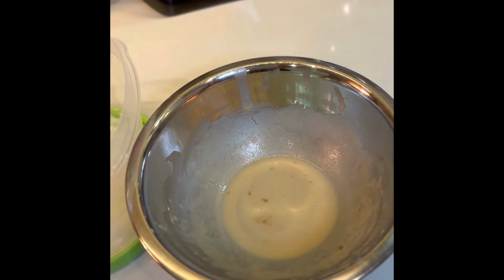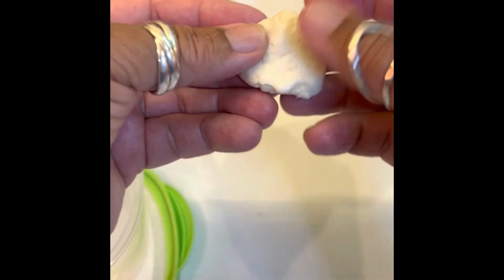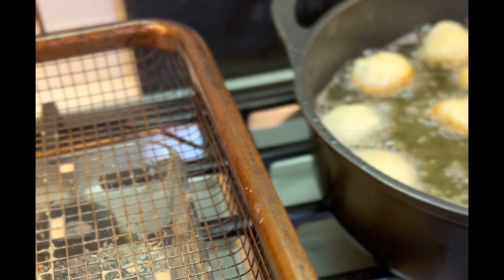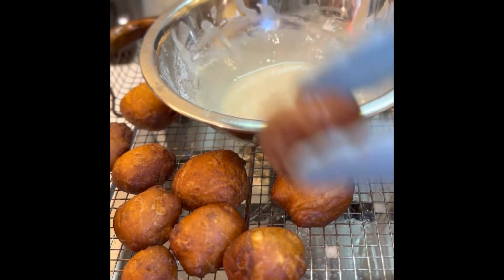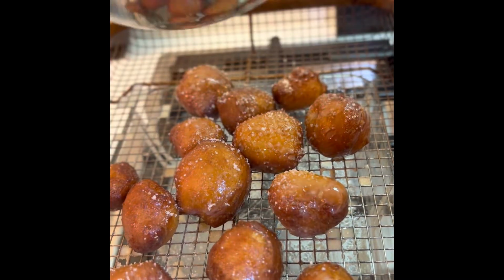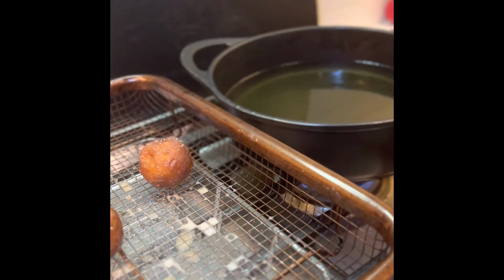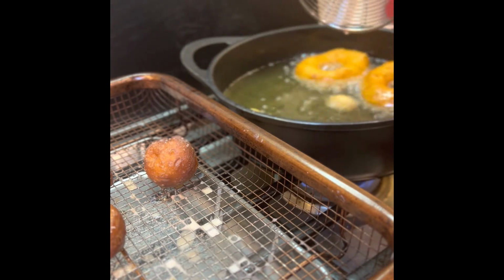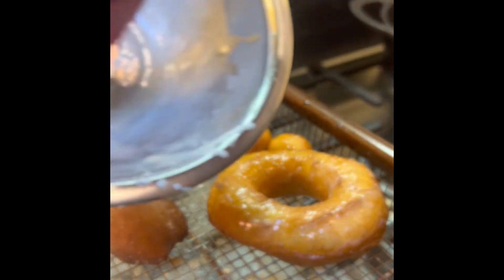How to make BISCUIT DONUTS!!!